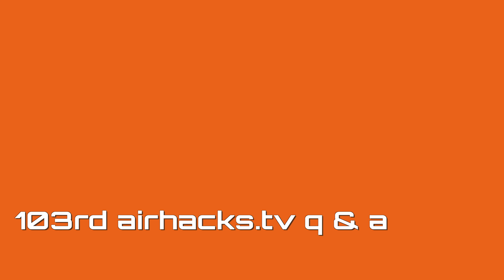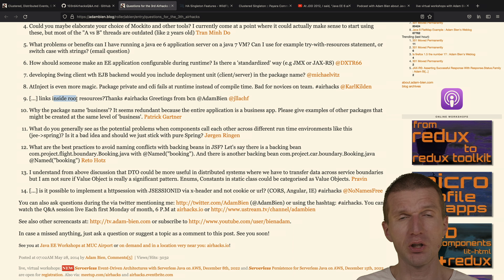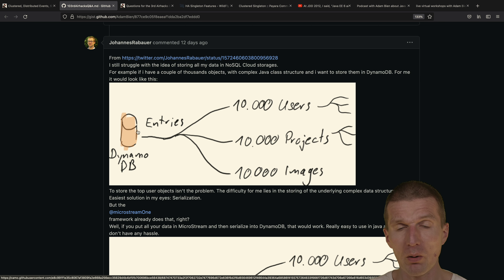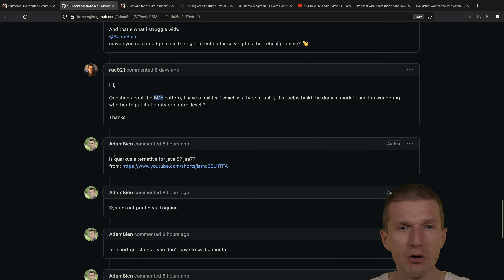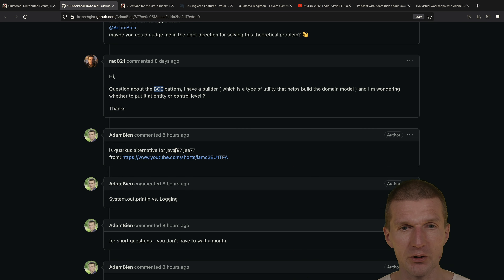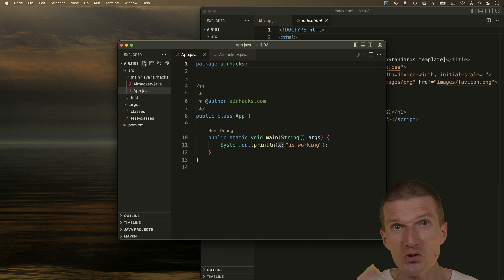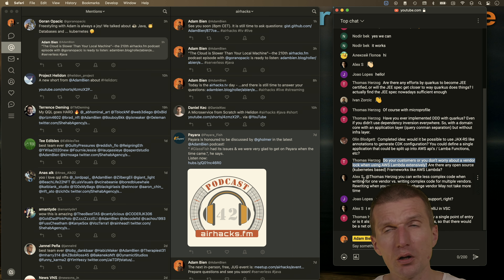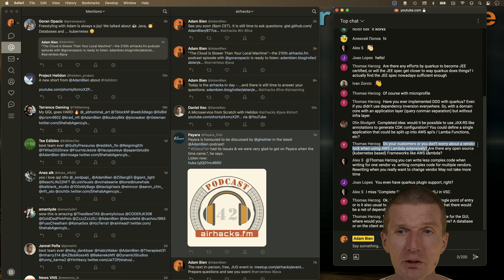103rd airhacks.tv: Clustered Events, System.out.println, NoSQL Mapping, BCE, Jakarta EE vs. Quarkus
- the monthly (first Monday of the month, 8pm CET/CEST) Questions and Answers live streaming show.

This time we are covering:
 "Clustered, Distributed Events, System.out.println, NoSQL mapping strategies, BCE, Jakarta EE vs. Quarkus, long running processes with Lambda, caching in Lambda, VSC vs. IntelliJ, ":